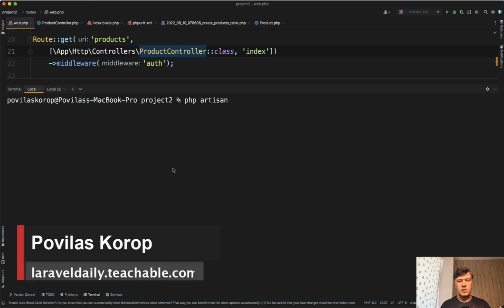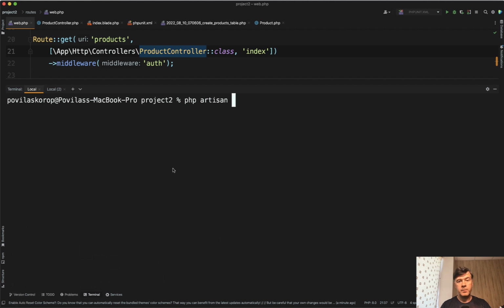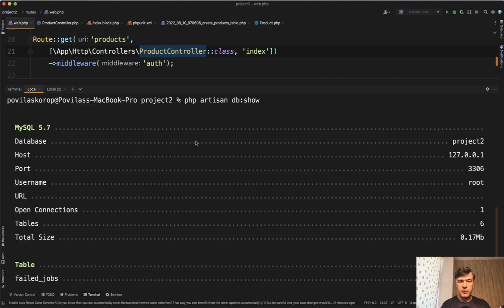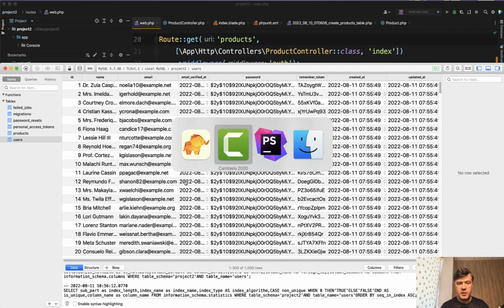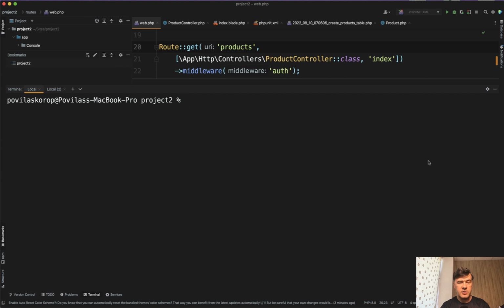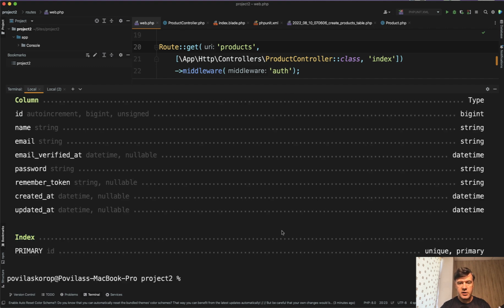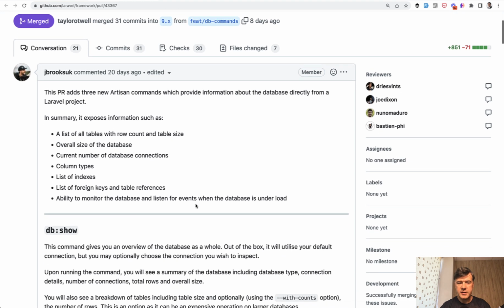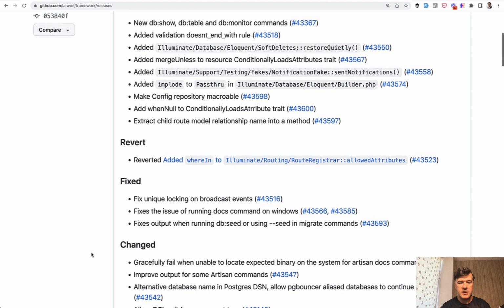New in Laravel 9.24: Artisan db:show + db:table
Two new Artisan commands got my attention in the newest Laravel 9.24 release.